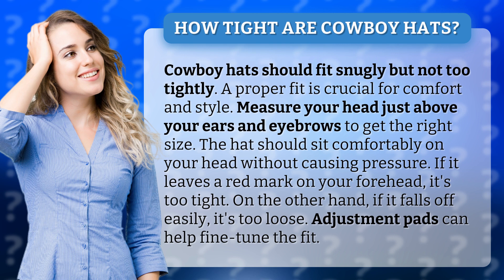How tight are cowboy hats?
Finding the Perfect Fit: How Tight Should Cowboy Hats Be? • Perfect Fit: Cowboy Hats • Discover the secrets to finding the ideal fit for your cowboy hat. Learn how to measure your head, adjust the fit, and strike the perfect balance between comfort and style. Don't miss out on this essential guide!